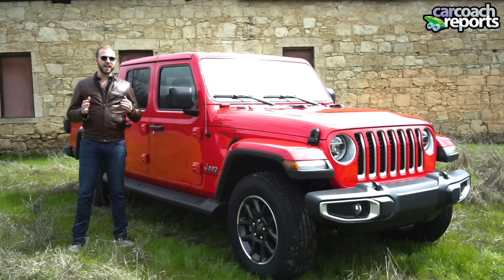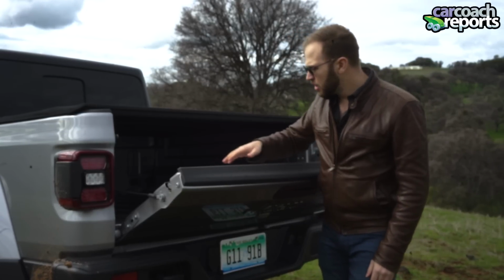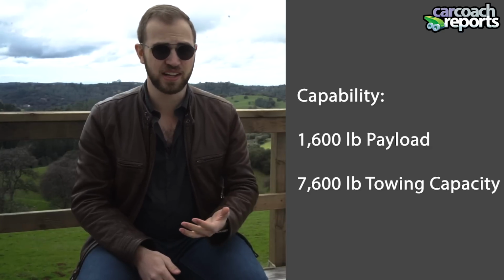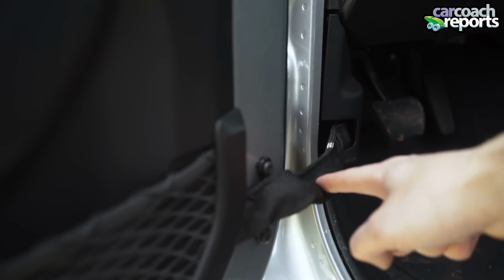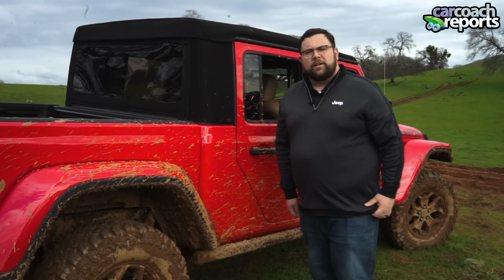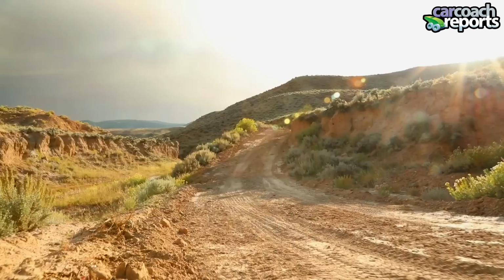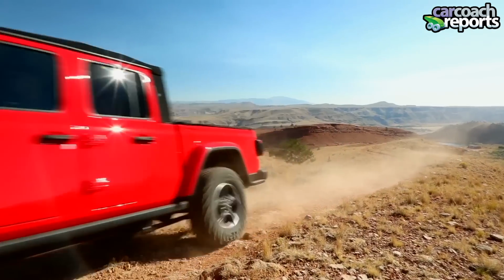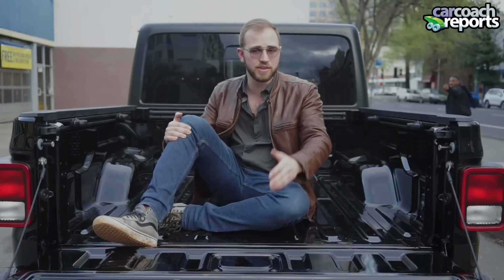2020 Jeep Gladiator Review | As Good as the Wrangler?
Paul reviews the all-new 2020 Jeep Gladiator in Sacramento, CA.
After 15 years of development, its finally here. The Gladiator is a truck version of the Wrangler, but built as its own vehicle from the ground up!

We think it was worth waiting 26 years for Jeep to bring back the Wrangler.

Update: no passenger lumbar is available in the Gladiator

Our Gear:
The best travel tripod
The best cheap lights
Best portable recorder
Our lavalier mic
Best water for your health